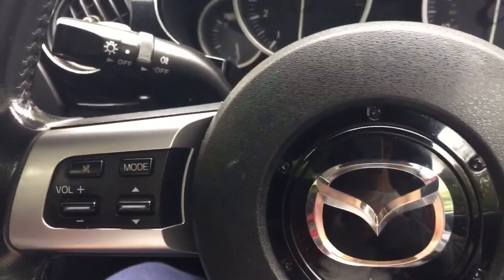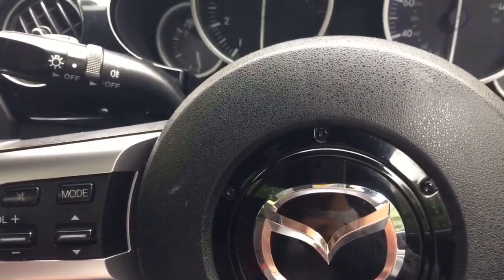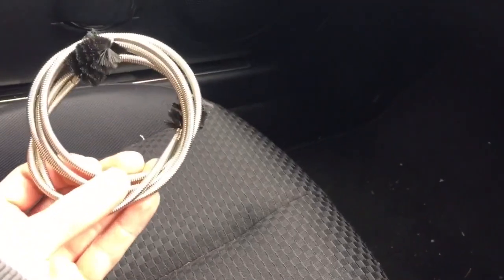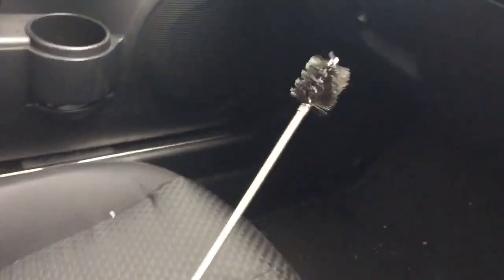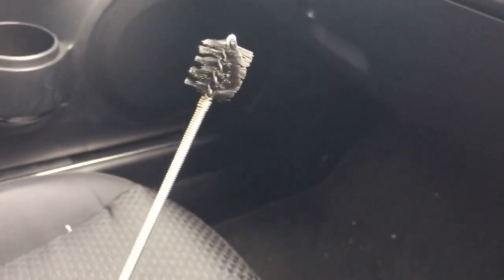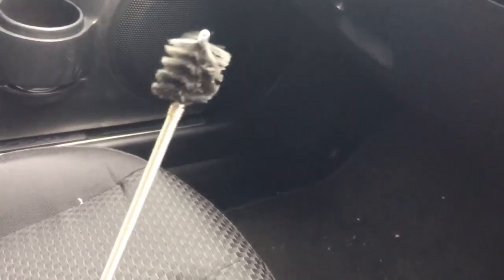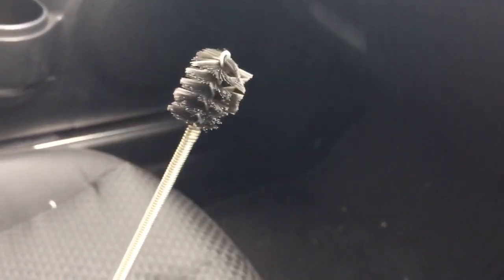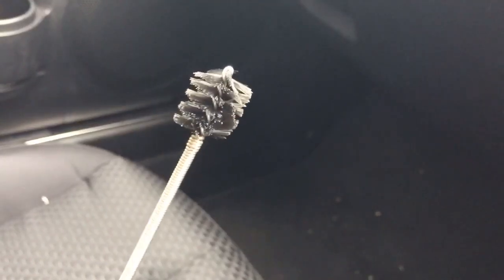Mazda mx5 mk3 drain hole clean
So I found loads of water behide the seats and found that the two of three drain holes were blocked
I used the trombone brush to unblock the drain holes
Very easy to do as seen in video for the mk3 2006
Only advise I could give is to make sure ur roof is half down to access the hole
That's where I got the brush from